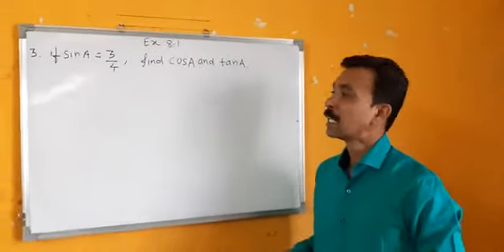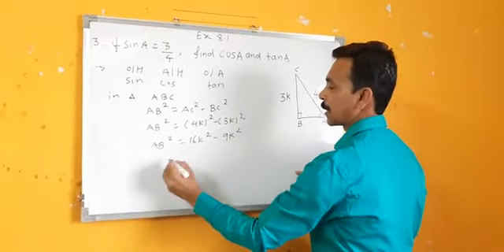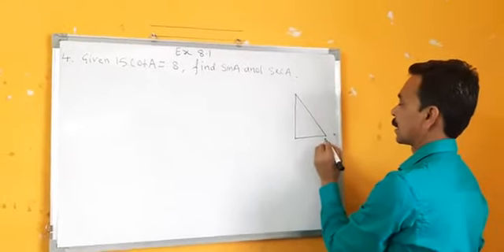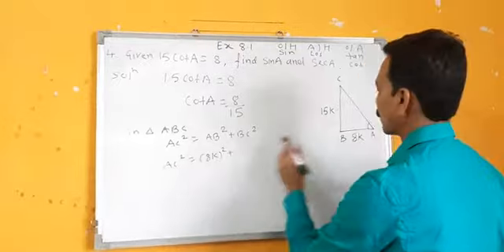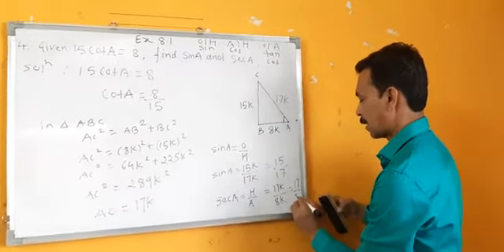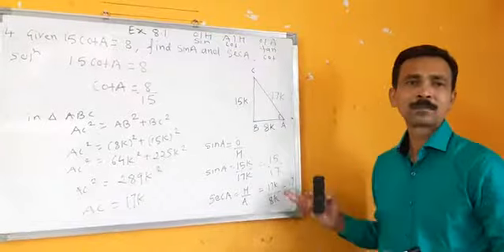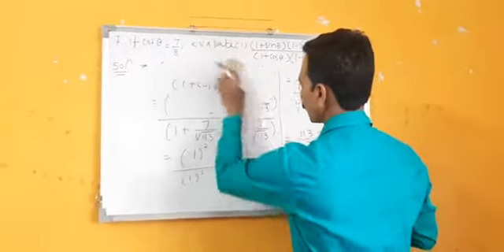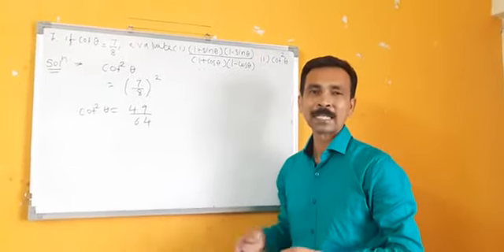Ch.Trigonometry day 2.